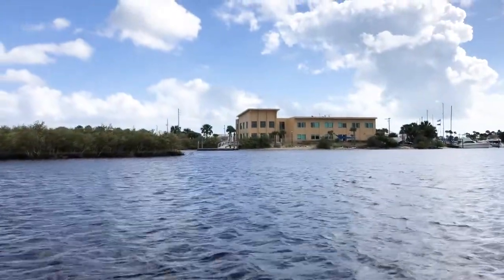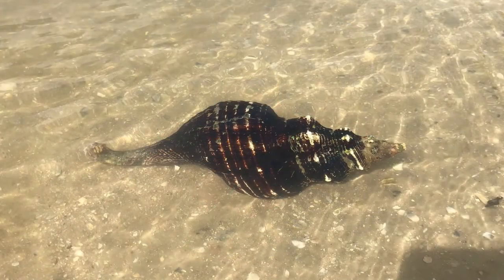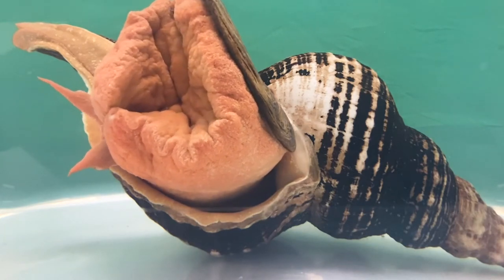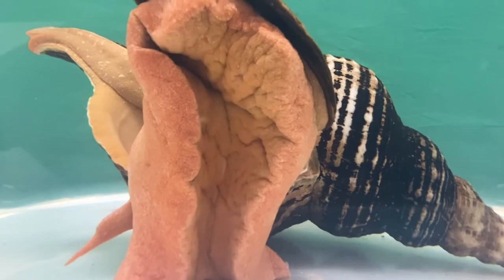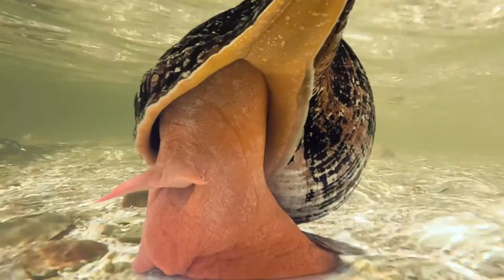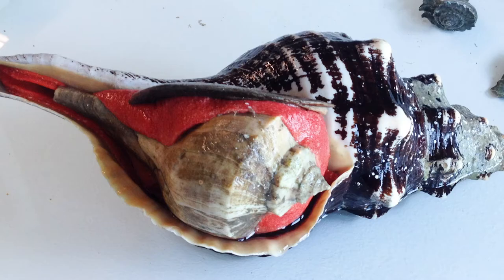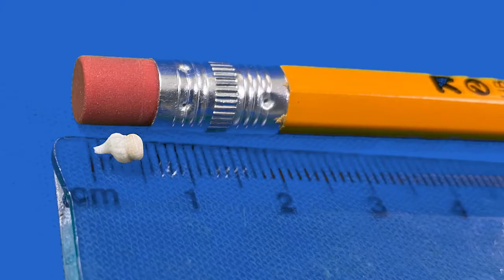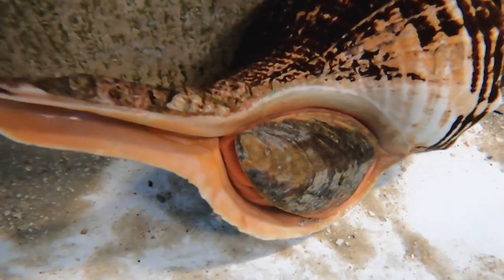Marine Mondays Species Spotlight - Horse Conch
Learn all about Florida's state shell and largest marine snail!